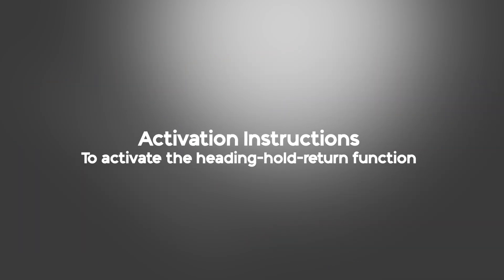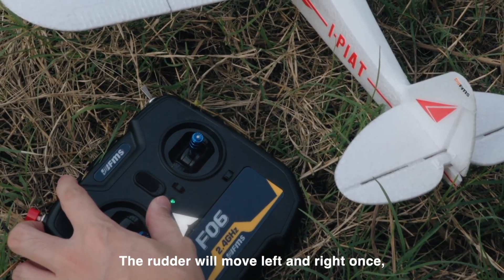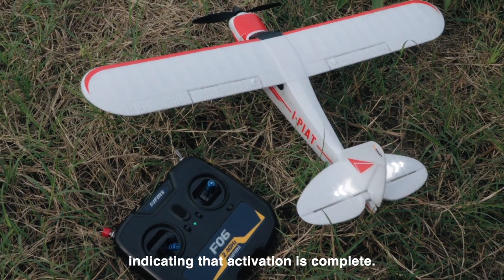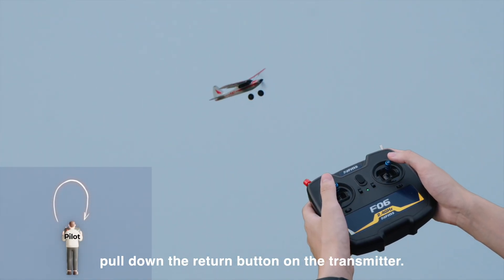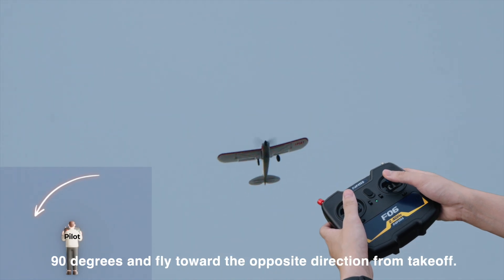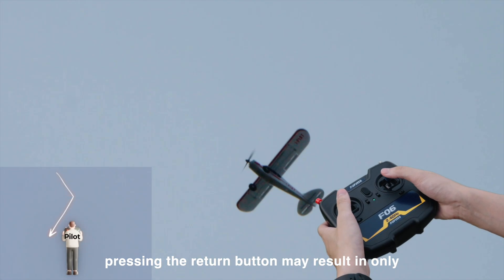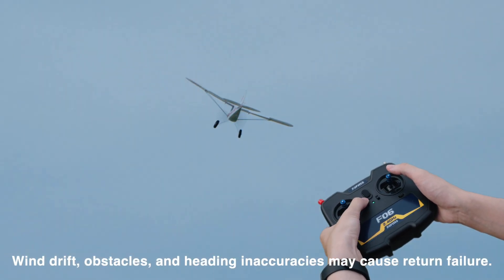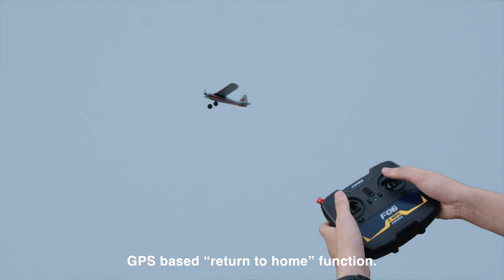Mini Plane Heading-Hold-Return Guide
Learn how to make the most of your FMS 500mm PA-18 Super Cub and 410mm T-28 Trojan with the heading-hold-return feature. This quick guide will walk you through the simple steps to ensure smooth and reliable return-to-home functionality. Perfect for beginners pilots!